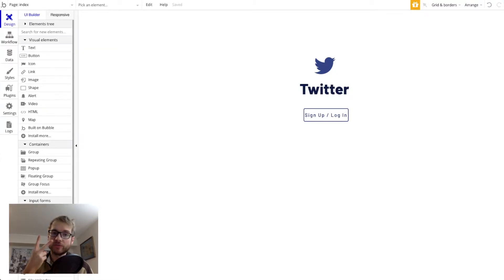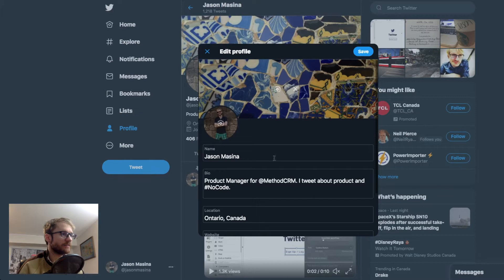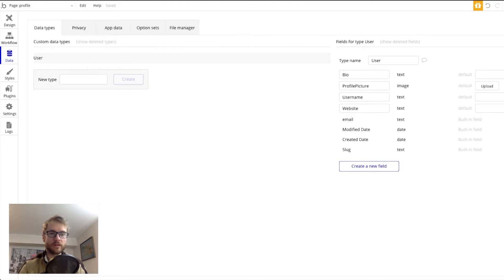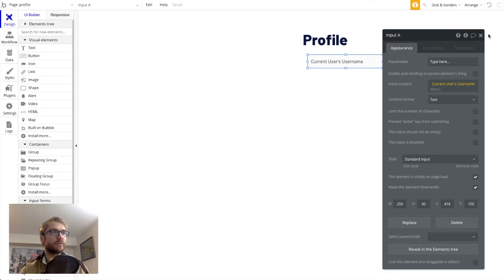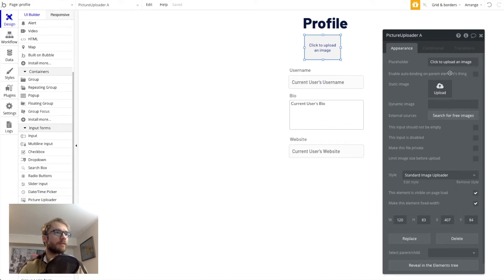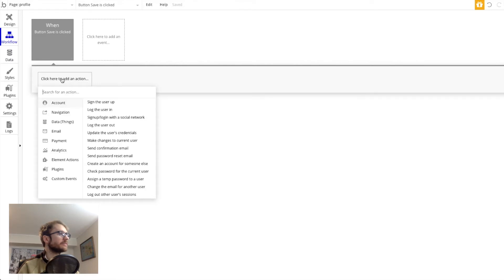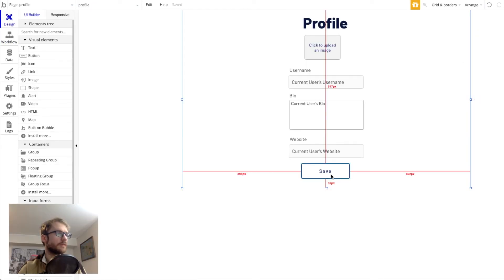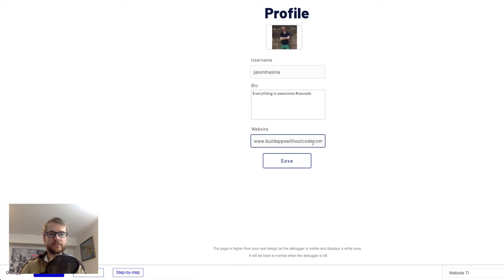How to build a Twitter CLONE in Bubble! [Part 2] - Bubble Tutorial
I’m Jason and I teach non-technical people, like myself, how to build apps without writing one line of code!

This is the second video in a series that will teach you how to make a Twitter clone with Bubble. The rest are listed below, don't miss them!